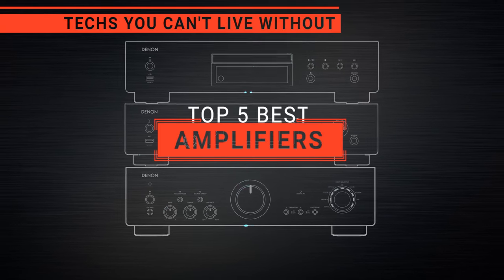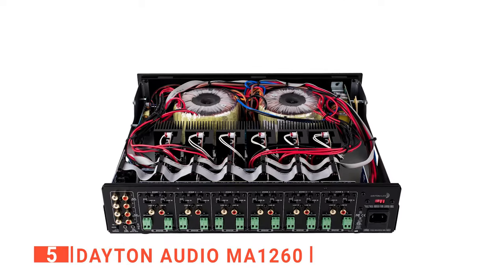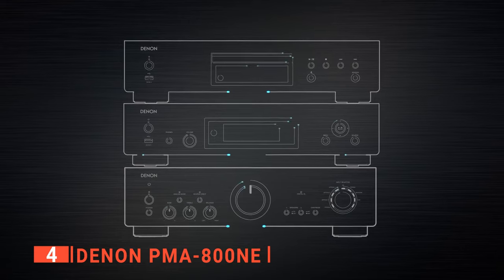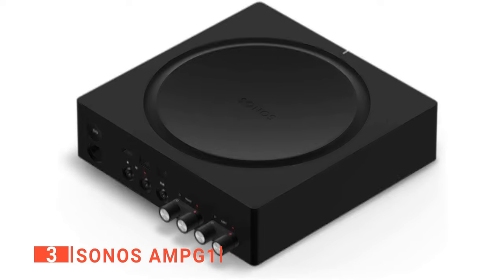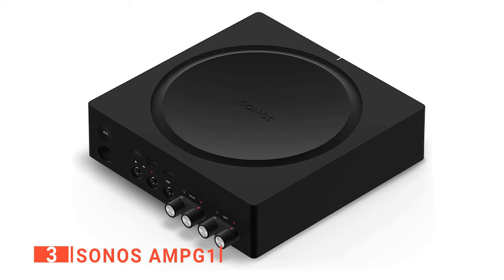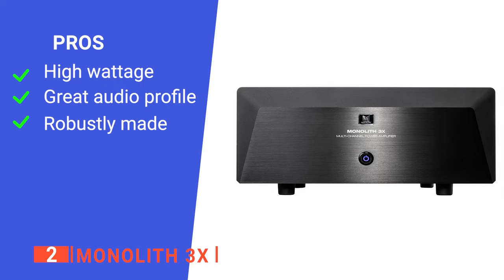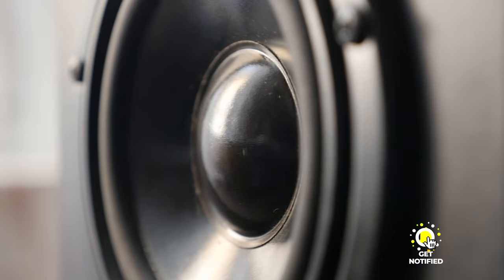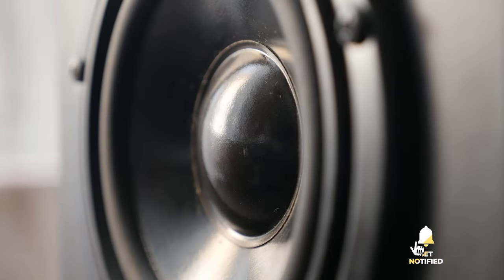✅ TOP 5 Best Amplifier : Today’s Top Picks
Amplifier: Hey guys, in this video, we’re going to review the pros and cons of the top 5 best Amplifier for sale right now.
(paid links)
00:00 Intro
00:27 5️⃣ Dayton Audio MA1260
02:24 4️⃣ Denon PMA-800NE
04:24 3️⃣ Sonos AMPG1
06:31 2️⃣ Monolith 3X
08:31 1️⃣ Yamaha A-S801SL

Amplifiers are immensely important bits of equipment for any music lover as they can supplement your home sound system in a variety of significant ways. When looking to buy an Amplifier, there are a few things to consider; compatibility, audio quality, customization, and features. So keep watching to find out which one is suited to your needs.

In today’s video, we are going to look at the top five best Amplifier available on the market today. We have made this list based on our own opinion, research, and customer reviews. We have considered their quality, features, and values when narrowing down the best choices possible. If you want more information and updated pricing on the products mentioned, be sure to check the links above.